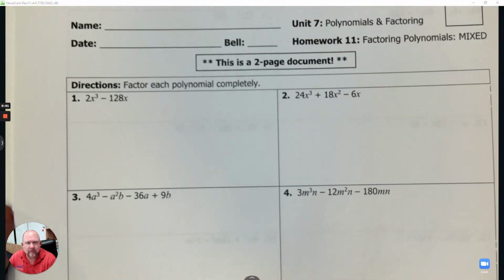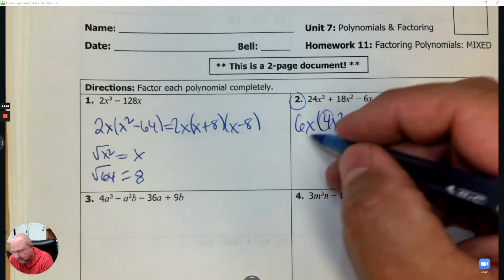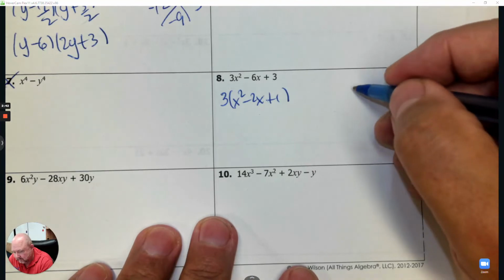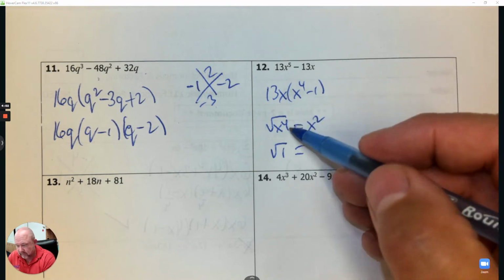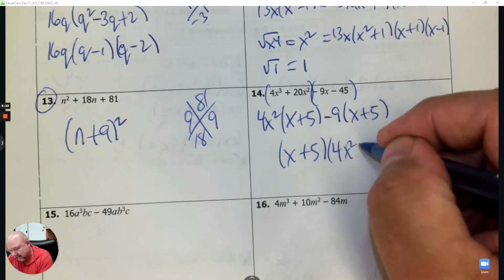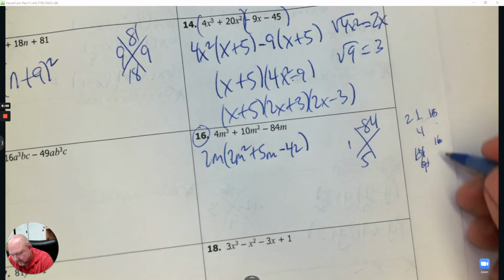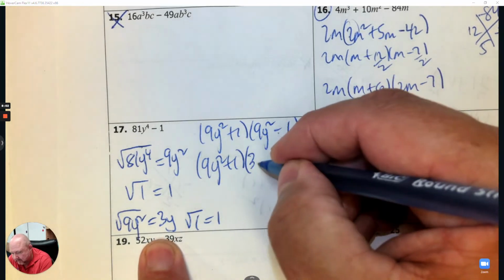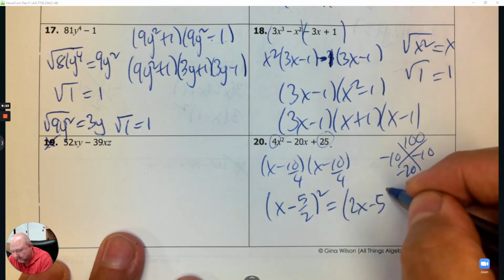Math 2 Mixed Factoring HW Solutions